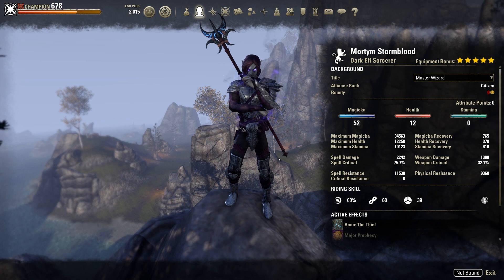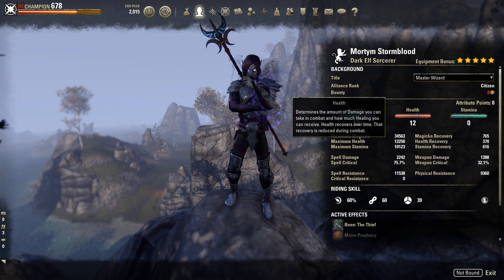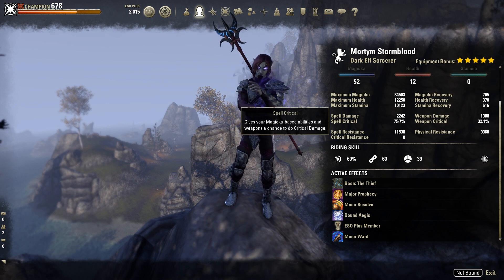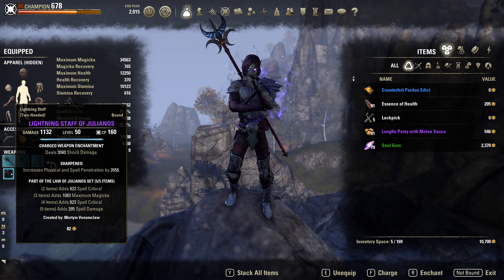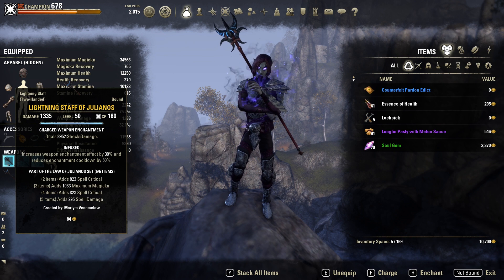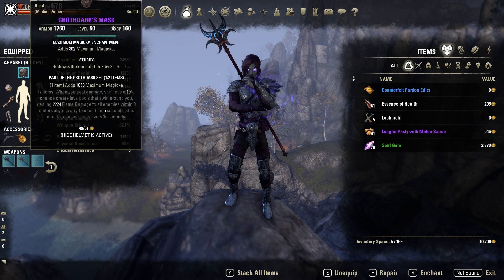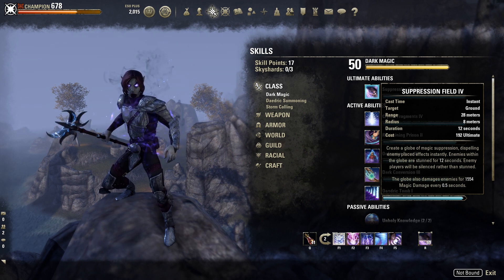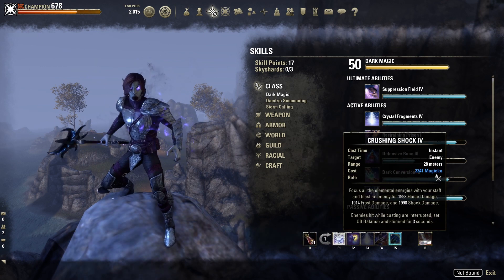ESO: Magicka Sorcerer - The Stormbringer (Updated for HotR)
Race, Attributes, Mundus Stone: 0:36
Gear: 1:51
Skills: 5: 04
Combat: 9:28